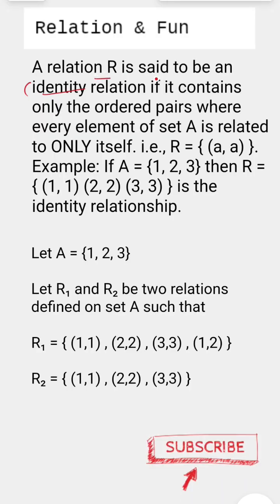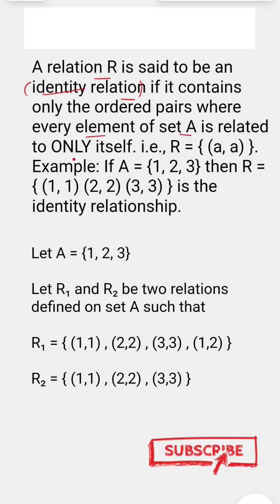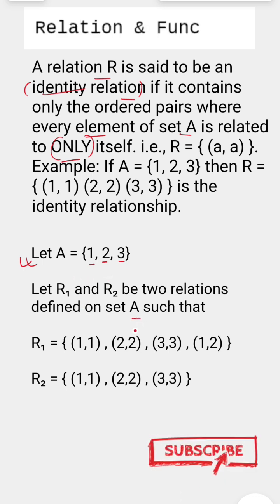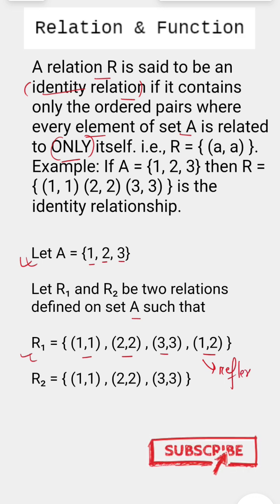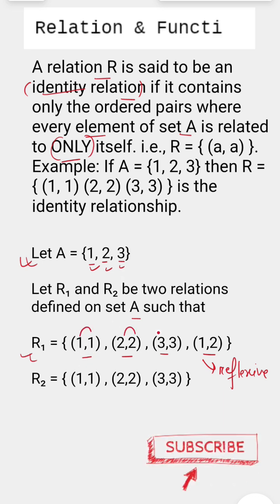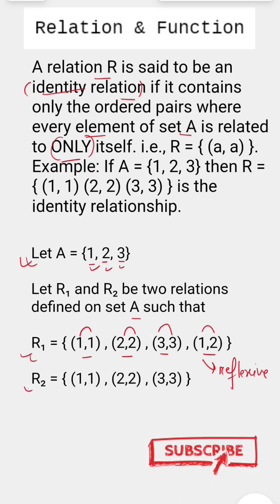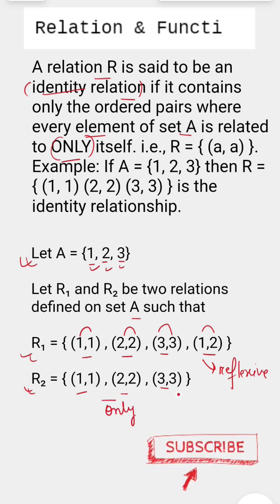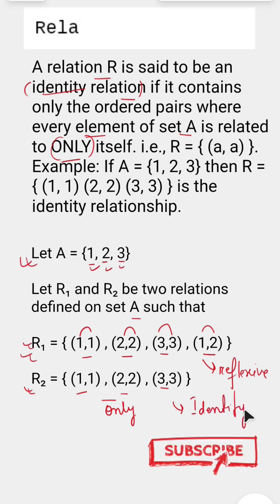What is Identity Relation?